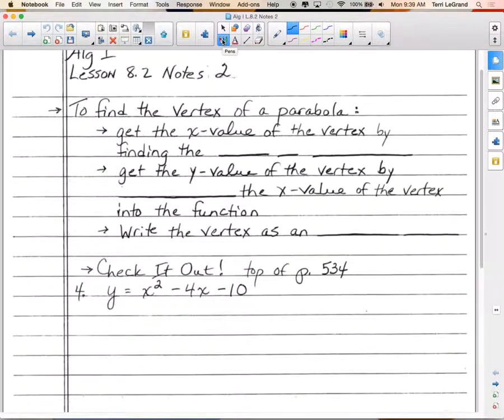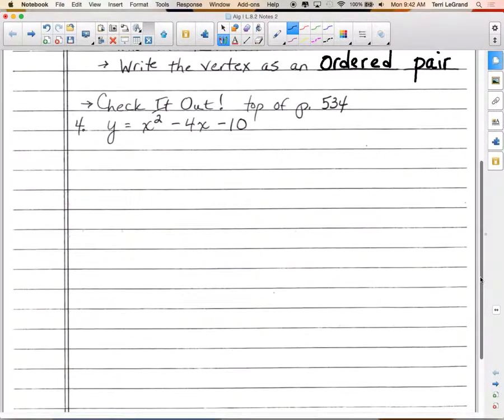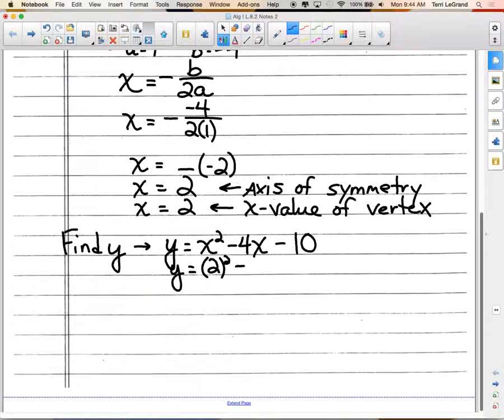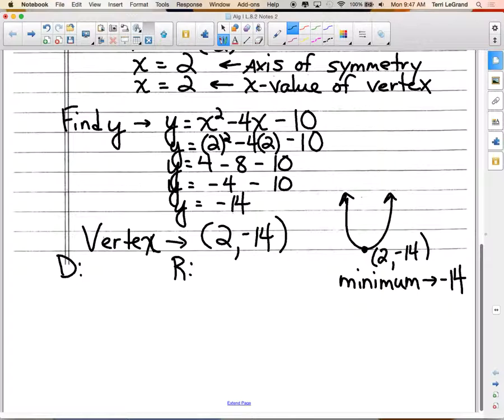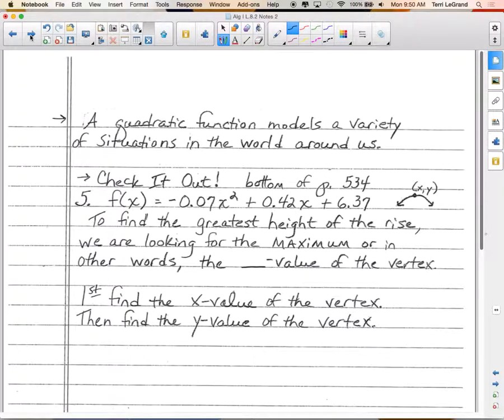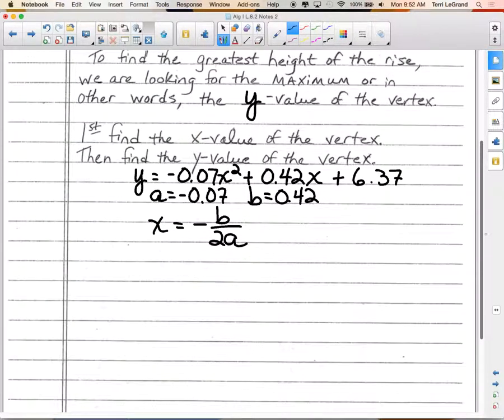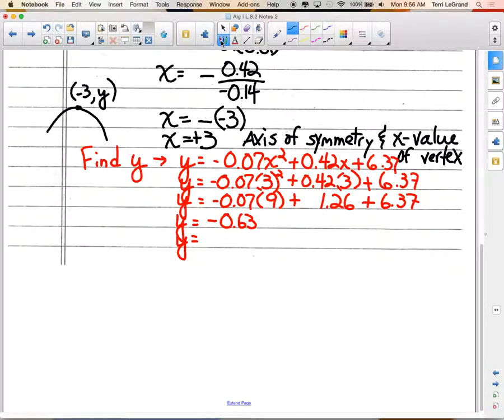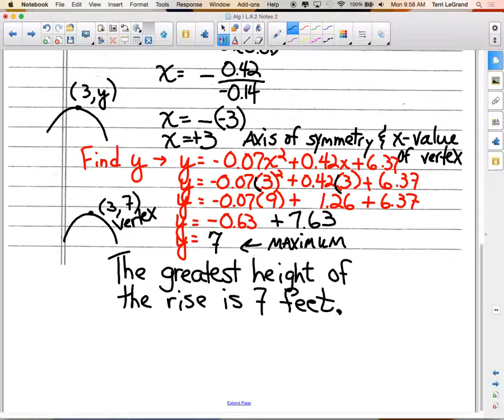Alg I L.8.2 Notes 2 Recording